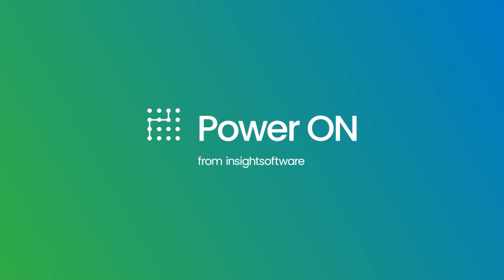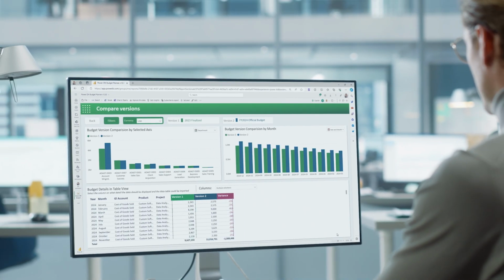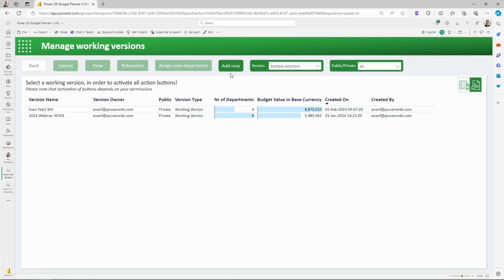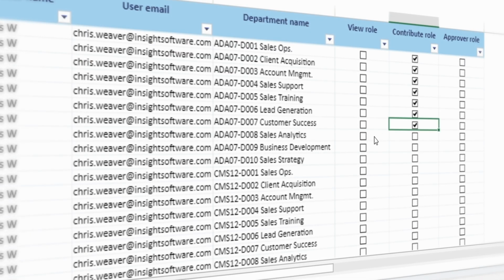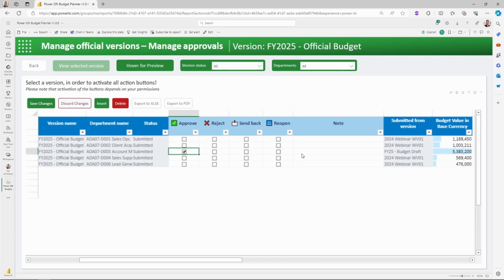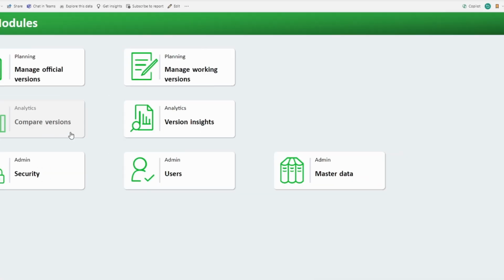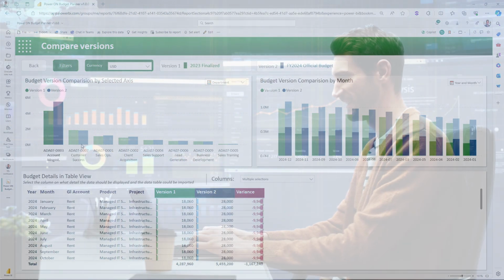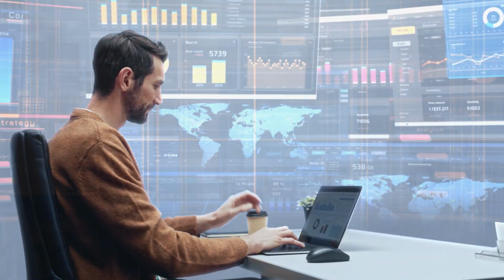insightsoftware Power ON Budget Planner Flyover Demo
In effective cost management, wrangling budgets scattered across local spreadsheets poses challenges in maintenance and consolidation. Enter Power ON’s Budget Planner from insightsoftware, a budgeting and planning solution seamlessly integrated into Power BI. This all-in-one tool empowers users, even those unfamiliar with budgeting tools, to effortlessly construct
cohesive budgets.